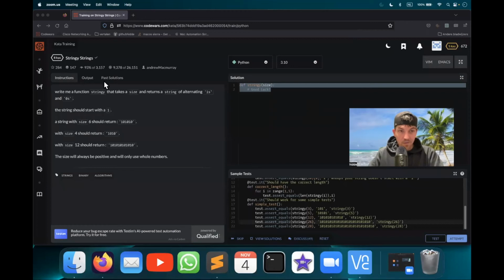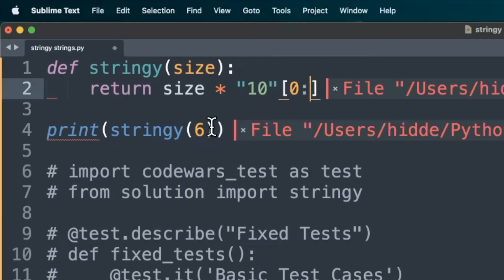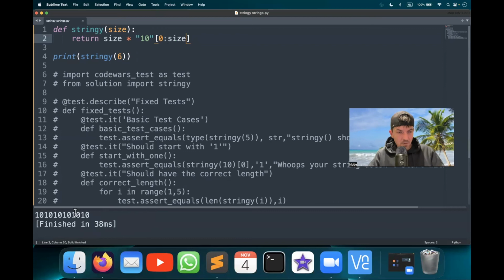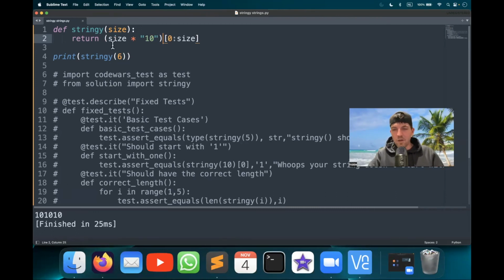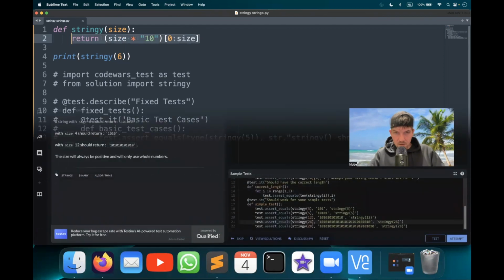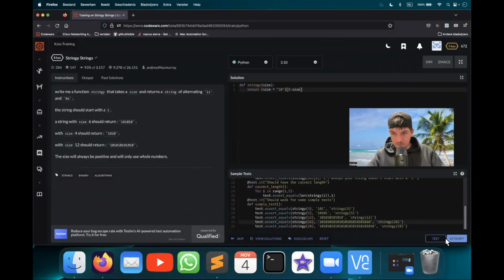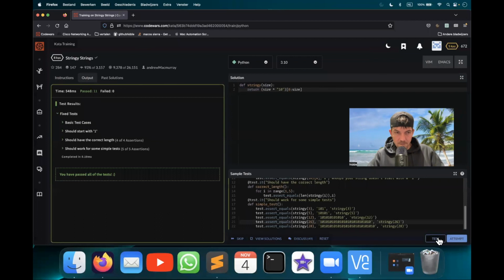Codewars (Python🐍) | Stringy Strings | 8 kyu